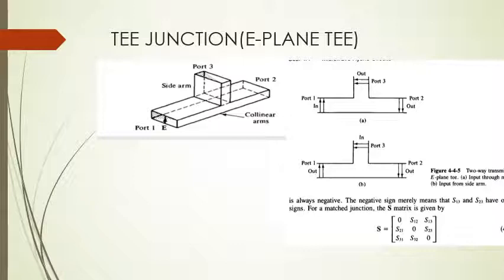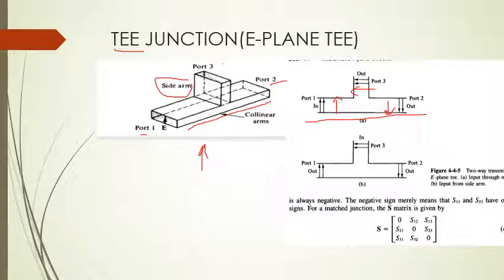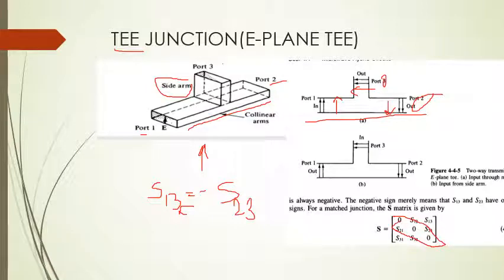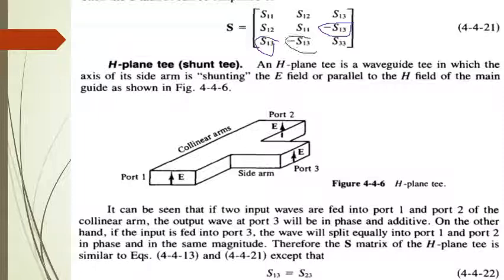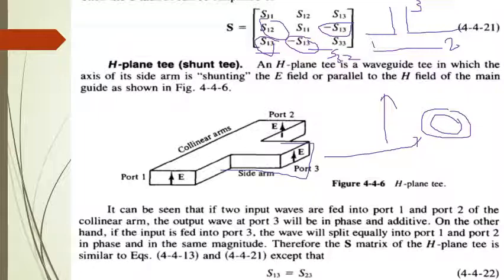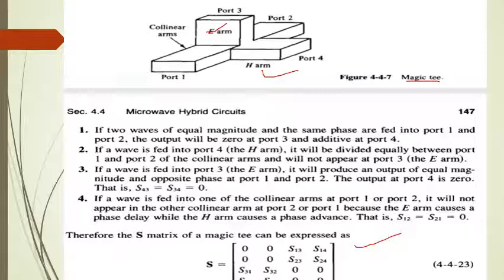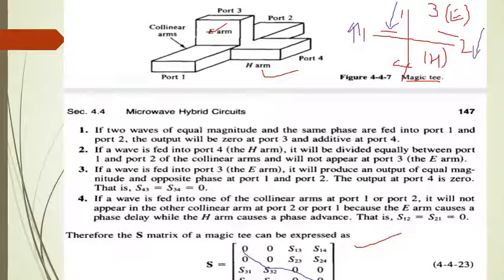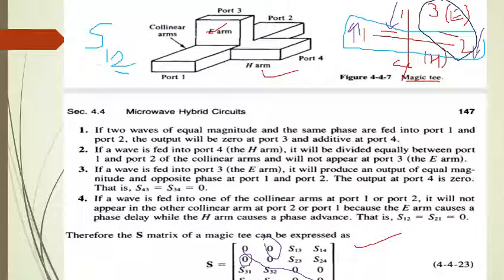L18 TEE JUNCTIONS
ITS A FUN TO LEARN TEE JUNCTIONS IN THESE LECTURES.LETS UNDERSTAND HOW S MATRIX IS USED TO DESCRBE MICROWAVE COMPONENTS